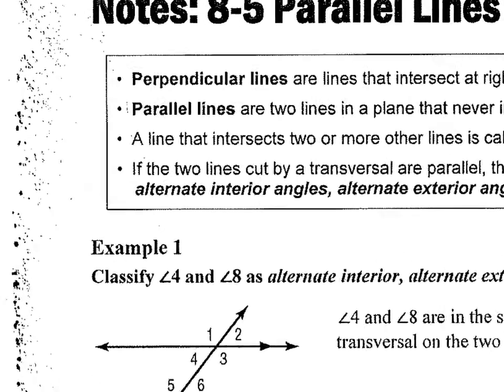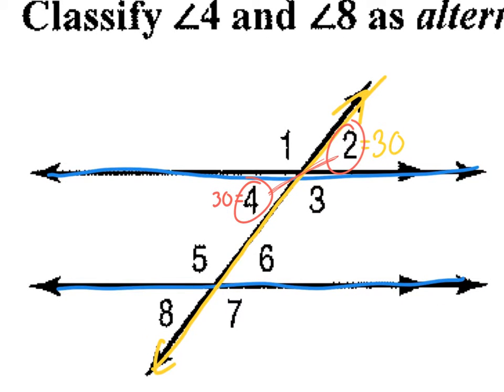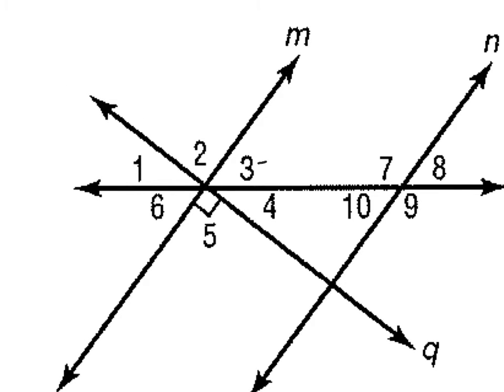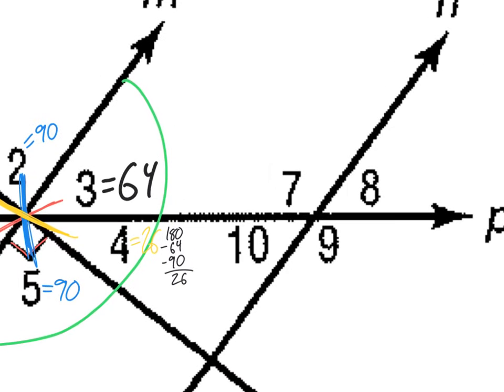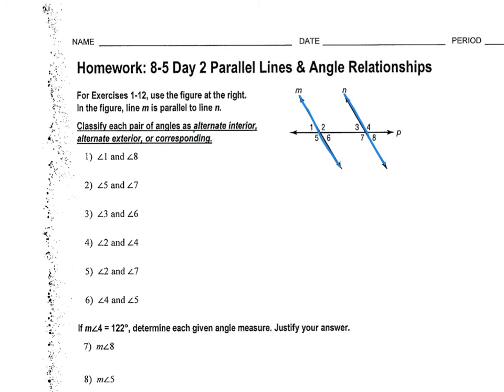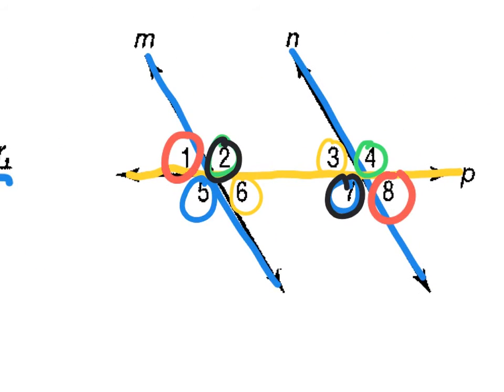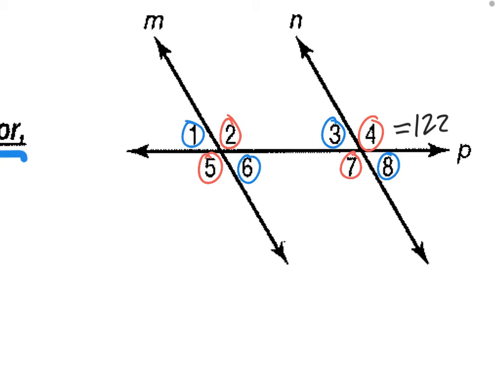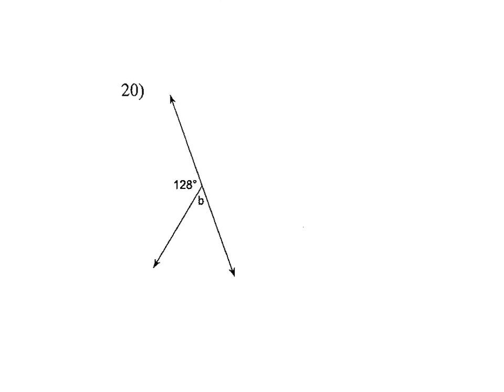8th Grade: 8-5 Parallel Lines & Relationships